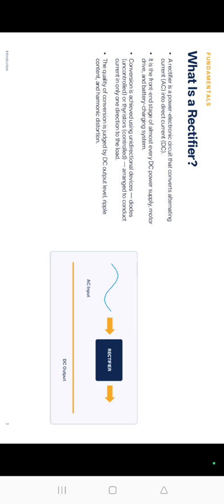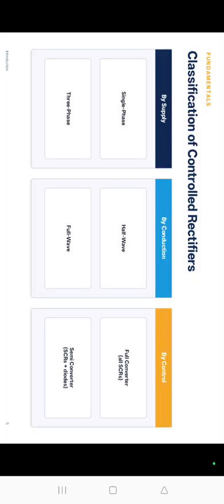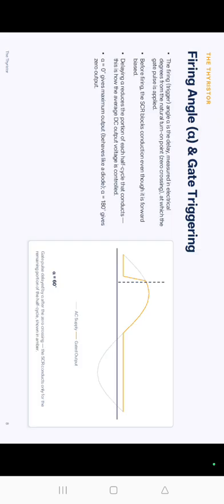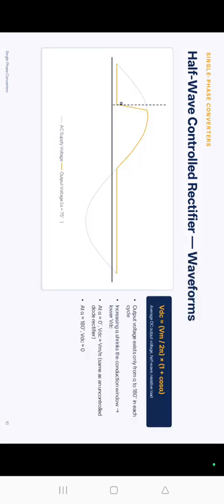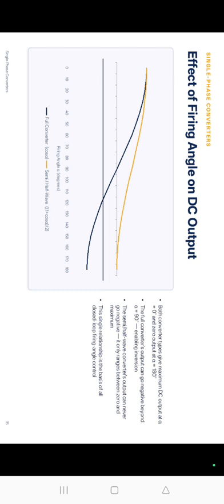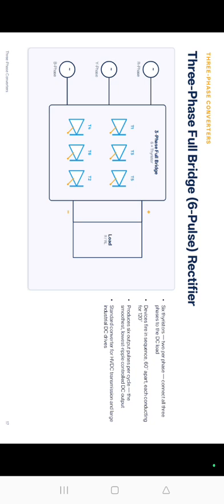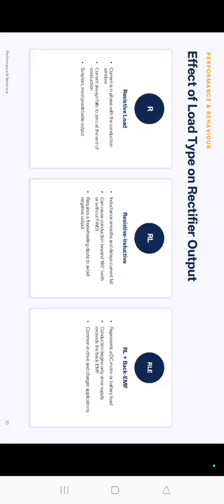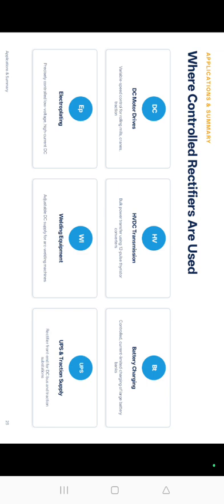Controlled rectifier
Mrs.Shalu Rose/EEE